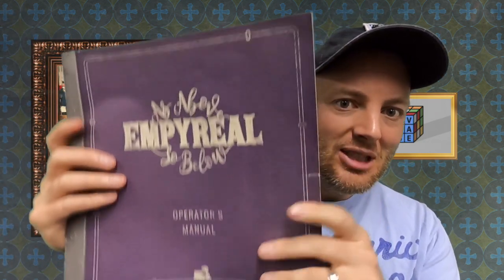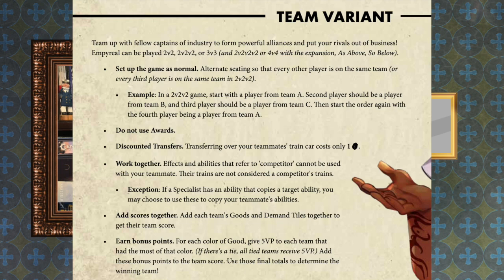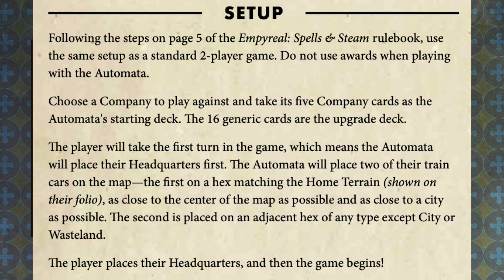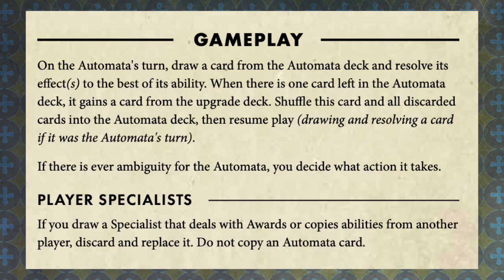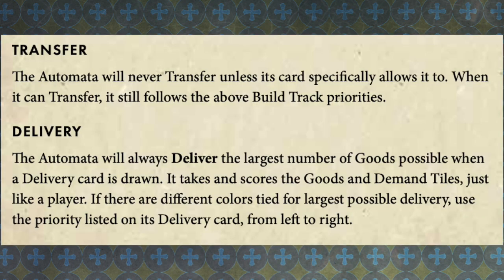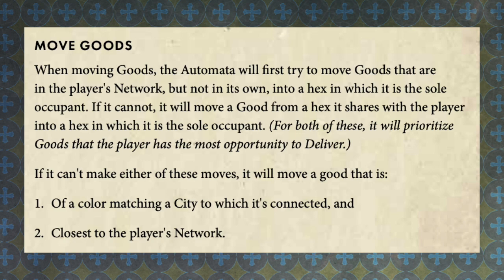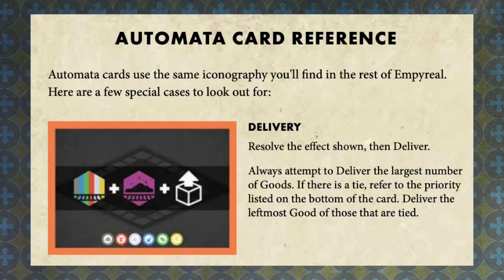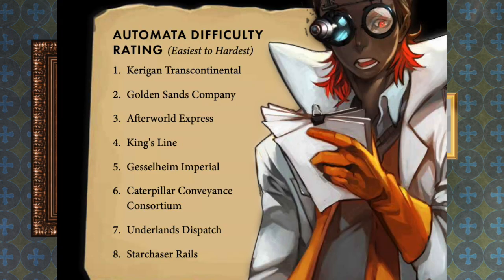Solo Section: Empyreal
Hello! Welcome back to Solo Section, the show where I teach all about the solo modes to games I love, but with a somewhat unnecessary music pun because I'm a band director.

This time around we're learning all about what makes the automa companies in Empyreal Spells & Steam tick. You'll need the As Above, So Below expansion for this incredible train route building game, but once you have that, you own one of the most satisfying, easiest-to-implement-in-order-to-play-the-game-more sets of solo opponents on the market! Don't be fooled, the length of the episode does _not_ represent how easy-to-use the bots are, but I take up a good amount of time with examples and personal tips and tricks, so hopefully the time is worth it.

Choo choo! Enjoy!

TIMESTAMPS…
0:00 - Greetings & introduction
0:41 - Automata overview
4:36 - Different roles the automata can fulfill
9:00 - Setup
12:46 - Gameplay rules
27:05 - IMPORTANT ENDGAME ERRATA
29:28 - Action examples and details
32:55 - Adjusting difficulty
35:23 - Closing comments & signoff

MY PLACES...

MY THANK YOUs:

MUSIC!

VIEWERS!